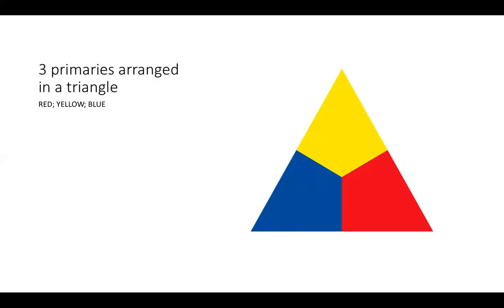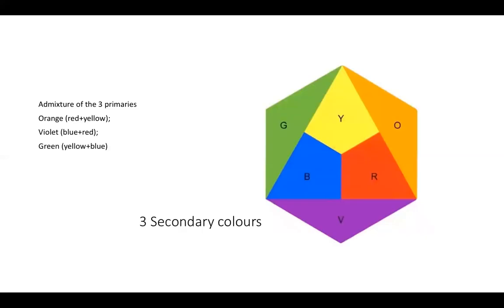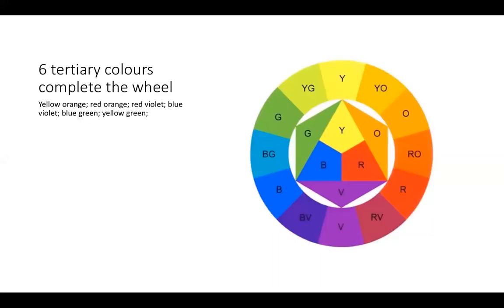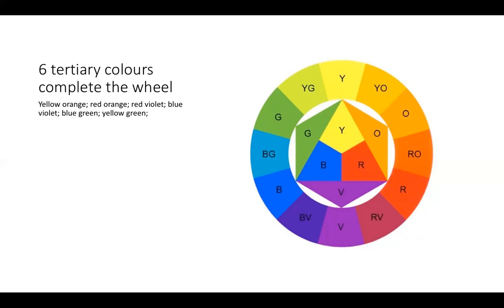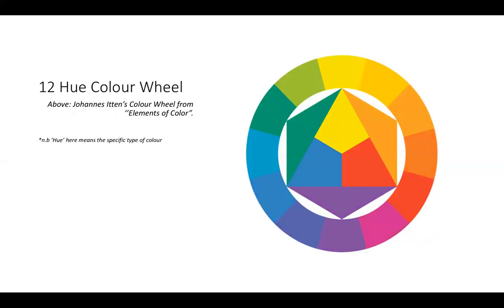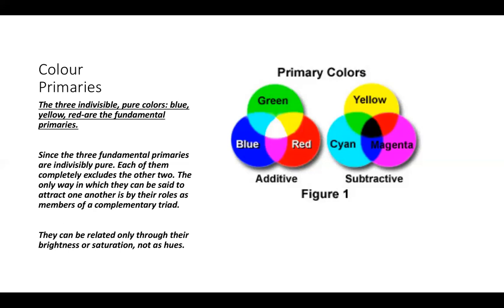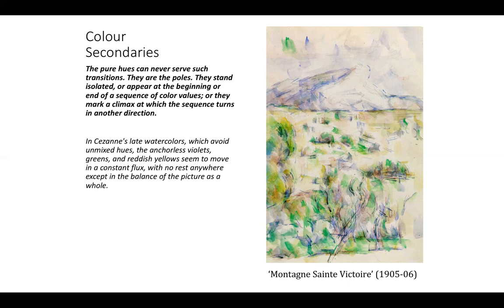THE INFLUENCE OF COLOUR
BA Fine Art programme Leader Samuel Herbert talks about how the primary and secondary colours relate to one another. He explains how creative use of their strong contrasts and attractions can increase the influence on a paintings mood adding to the visual power of a work of art.